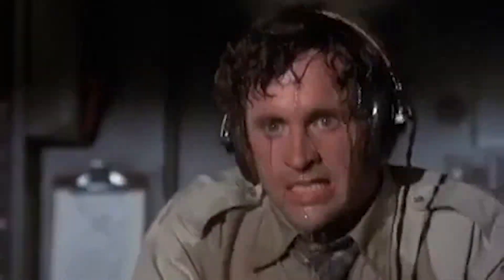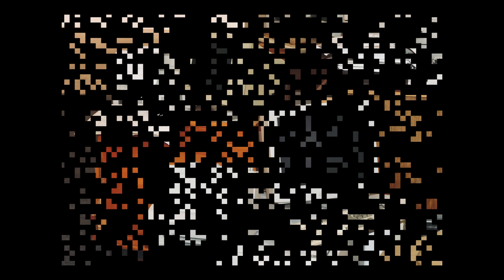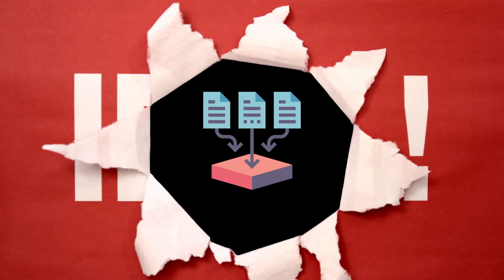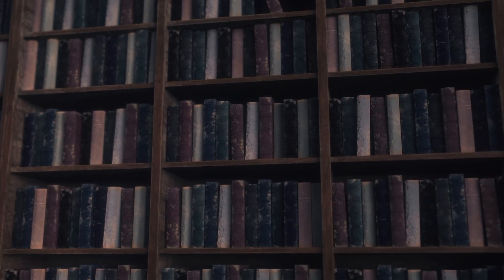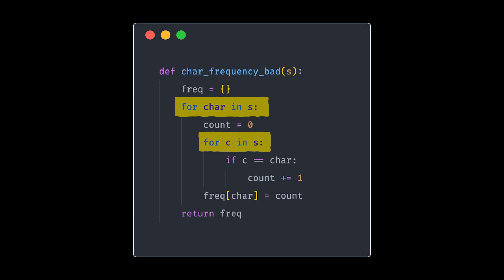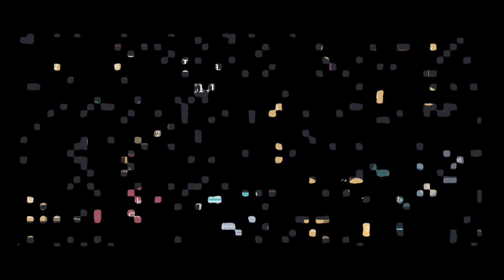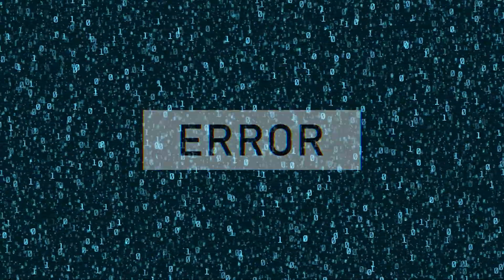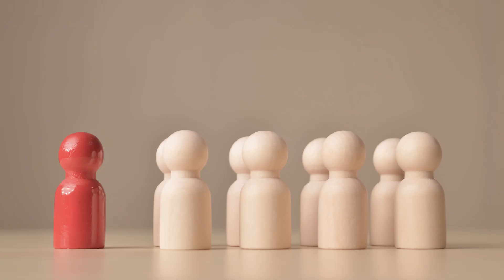Stop Obsessing Over Your Code!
Welcome to CODEMUNK!

Where we look into all things coding with fast-paced, engaging, and byte-sized content that breaks down complex coding concepts, tech trends, and software development practices.

Bad programmers worry about code, but good programmers know there’s something deeper at play. In this video, we reveal the secret to writing efficient, scalable code that every developer needs to know.